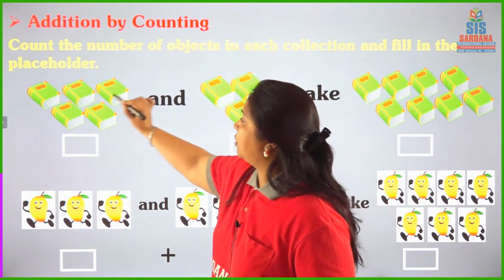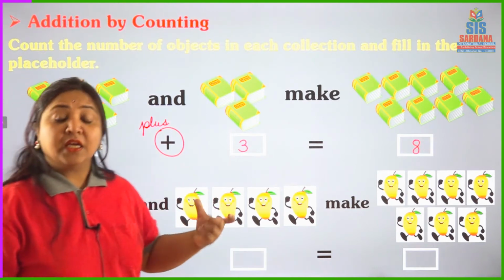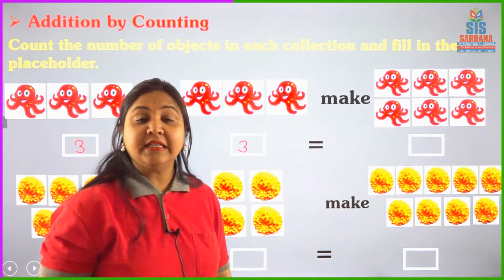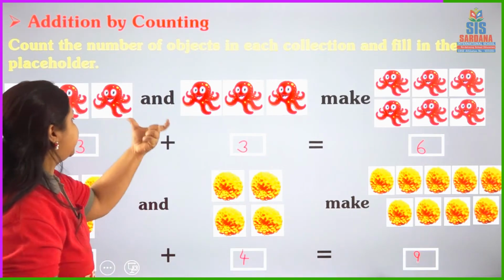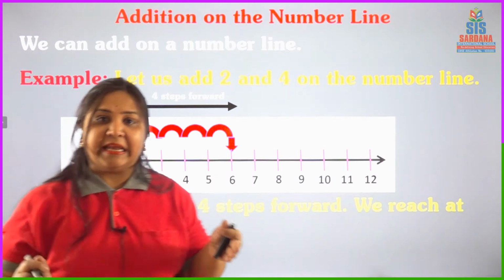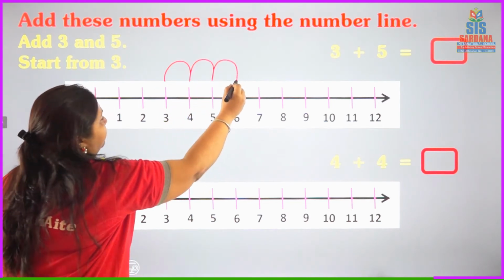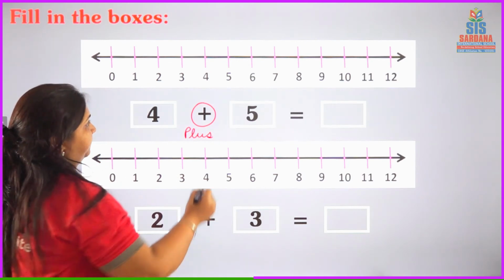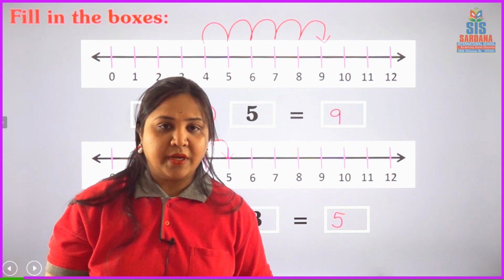Addition by Counting Objects & Number Lines | Mathematics | Sardana International School | Dewas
Addition by Counting Objects & Number Lines | Mathematics Class